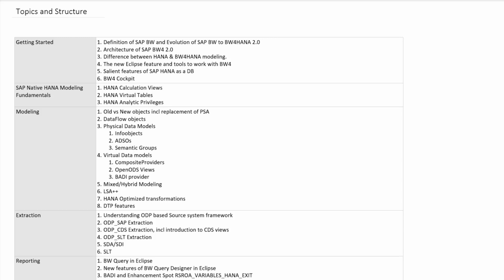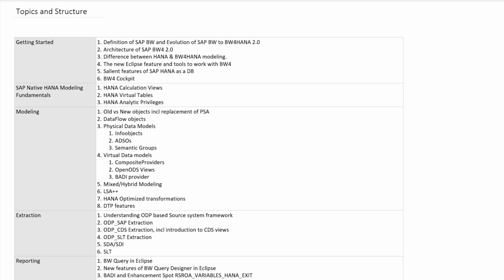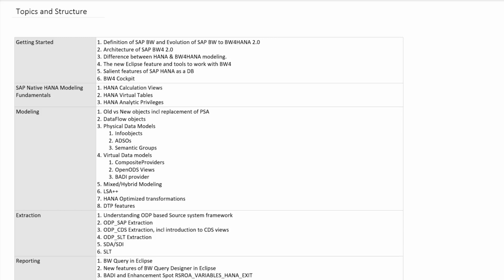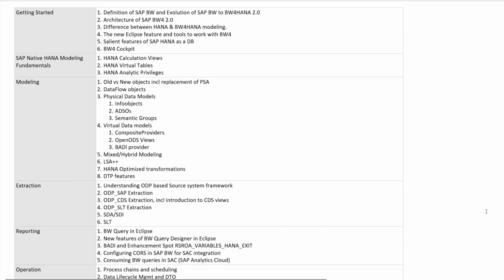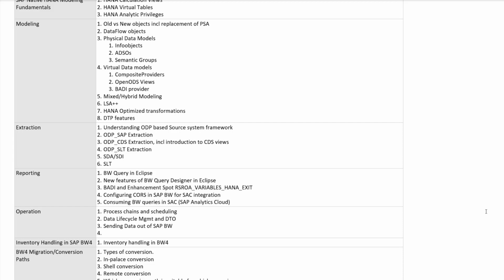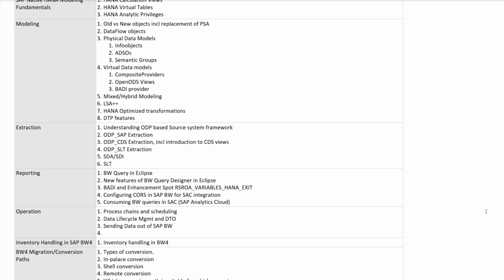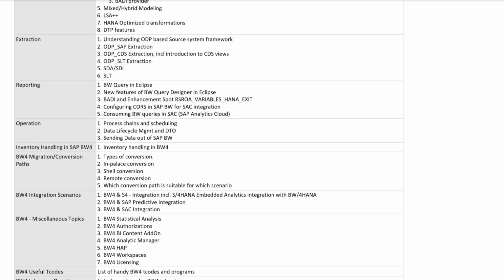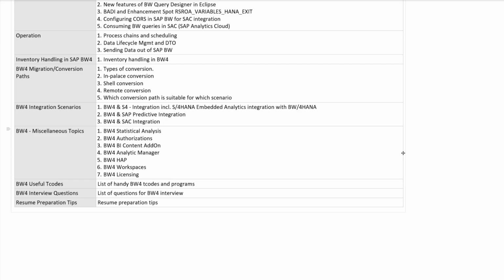BW4HANA 2.0 - Online Training Course Content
Training Course will cover:
1. Modeling
2. Extraction
3. Reporting
4. Inventory Handling
5. CDS view extraction (S/4HANA Integration)
6. BW4 Migration options
7. Operations and Monitoring using BW4 Cockpit